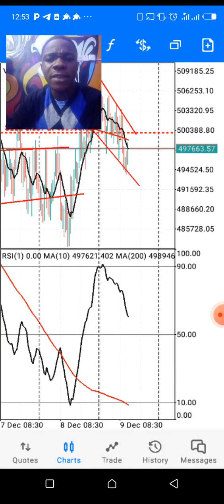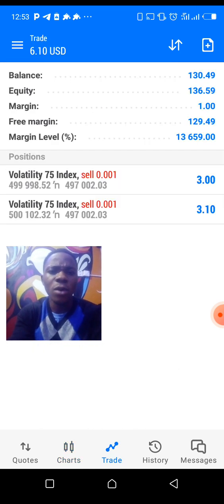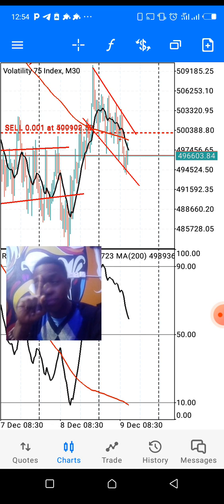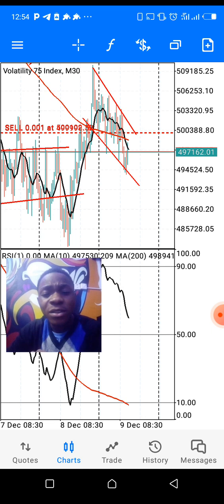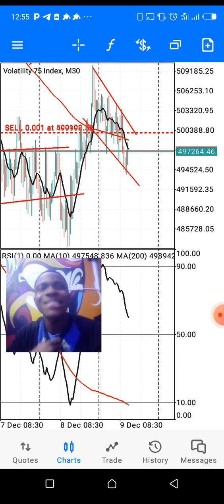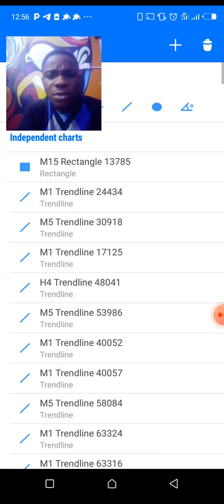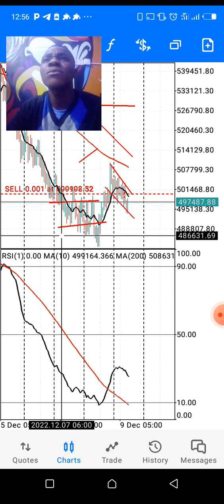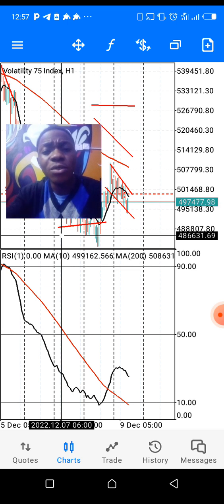New Volatility 75 Trading Update 2022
Trading with price action